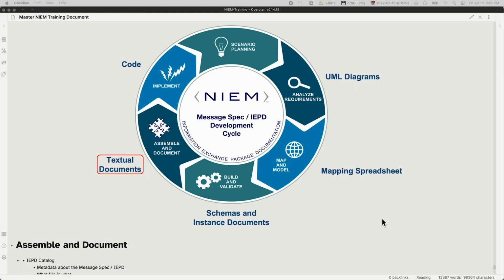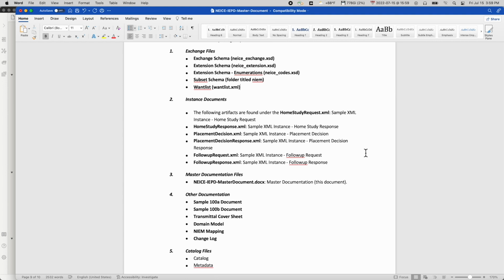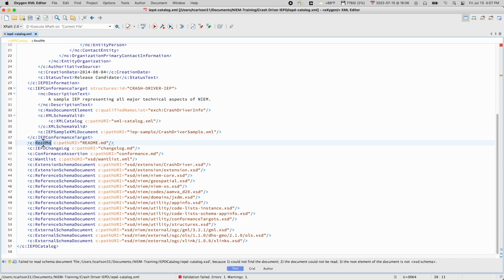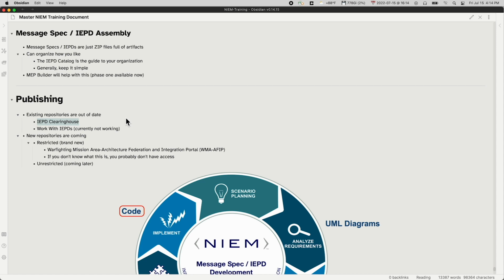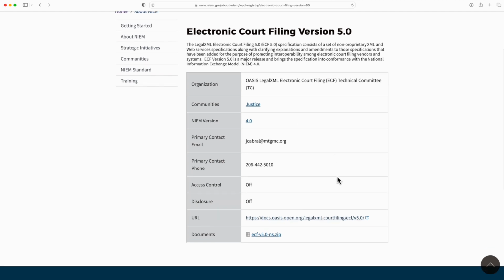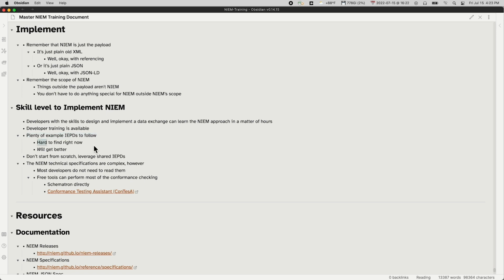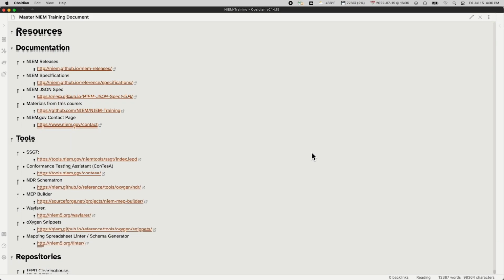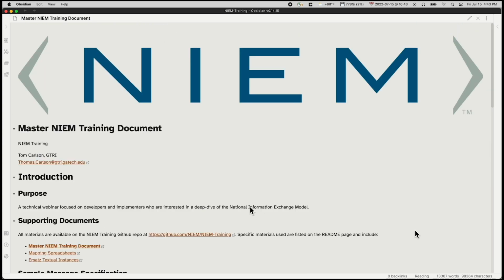NIEM Training 2022 | Implementation and Publishing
0:00 - Introduction
0:21 - Assembly
20:05 - Assembling Artifacts by Hand
21:18 - Publishing
Existing Registry/Repositories
     -  23:36 - Restricted
     -  24:22 - Unrestricted
25:28 - Implementation
35:20 - Skill to Implement NIEM